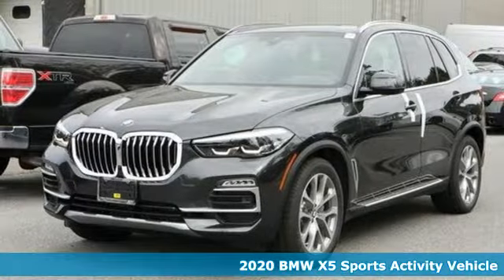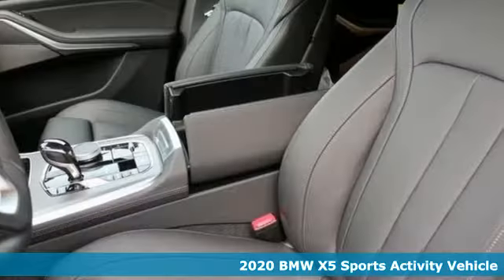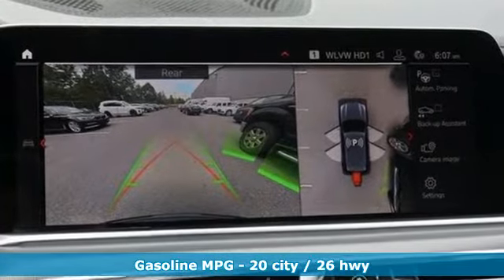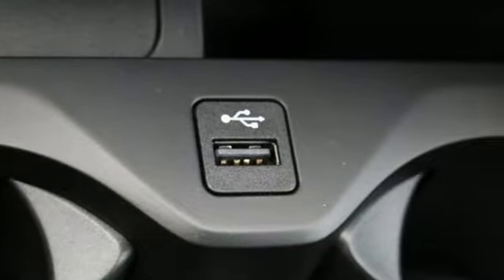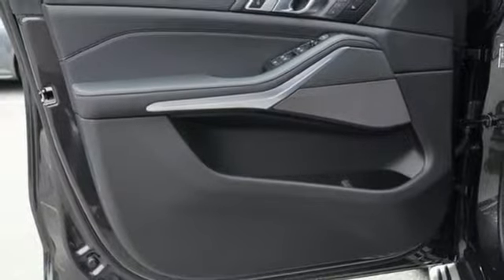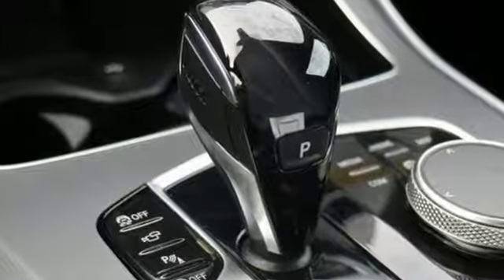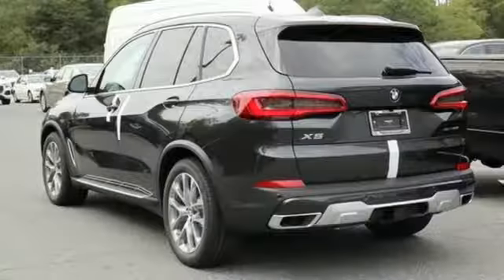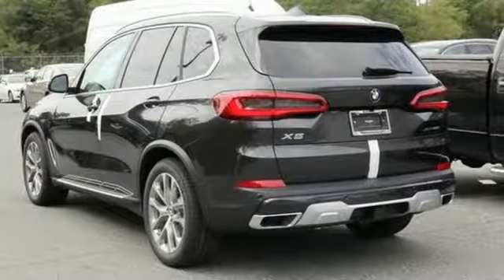New 2020 BMW X5 Baltimore MD Washington DC, MD T00179 - SOLD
Year: 2020
Make: BMW
Model: X5
Trim: xDrive40i Sports Activity Vehicle
Engine: 3.0L Straight 6 Cylinder Engine
Transmission: AUTOMATIC
Color: Dark Graphite Metallic
Interior: Black Vernasca
Stock #: T00179
VIN: 5UXCR6C05LLL74705
Navigation, Heated Seats, Moonroof, Back-Up Camera, All Wheel Drive, Aluminum Wheels, Turbo Charged, Rear Air, Power Liftgate, Panoramic Roof. xDrive40i trim. Warranty 4 yrs/50k Miles - Drivetrain Warranty; CLICK ME! : Rear Spoiler, MP3 Player VISIT US TODAY: Our mission is to expedite the process by putting you in control. We provide price and payment quotes that detail and clarify any/all fees - no surprises. Our goal is to create an efficient and enjoyable experience every time you visit our dealership, BMW of Silver Spring is your local area BMW destination. DISCLAIMER: *Your additional costs are sales tax, tag and title fees for the state in which the vehicle will be registered, $995 freight (all new BMW models), any dealer-installed options (if applicable), $69 dealer-installed Nitrogen (Tire) Inflation/Replacement and a $299 dealer processing fee. Pricing and incentives may vary if vehicle is leased. Prices are subject to change, and prior sales are excluded from these offers. *All payments calculated with 10% down plus state tax and tag fees. For leases*Your additional costs are sales tax, tag and title fees for the state in which the vehicle will be registered, $995 freight (all new BMW models), any dealer-installed options (if applicable), $69 dealer-installed Nitrogen (Tire) Inflation/Replacement and a $299 dealer processing fee. Pricing and incentives may vary if vehicle is leased. Prices are subject to change, and prior sales are excluded from these offers. the 1st mo payment is due at signing. Leases are calculated at 10k miles per year. Finance, Lease and Select programs are contingent upon credit approval through BMW Financial Services. While every reasonable effort is made to ensure the accuracy of this information Every Loaner Vehicle Internet Price includes current applicable manufacturer rebates and incentives, but certain conditions apply to some of these offers. Those offers and conditions may require financing through BMW Financial Services.

Address:
3211 Automobile Boulevard